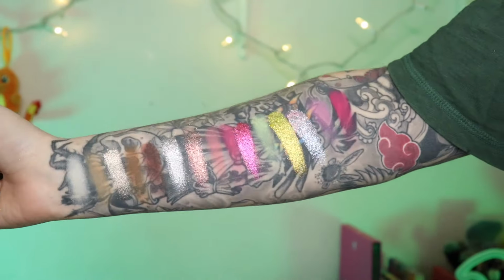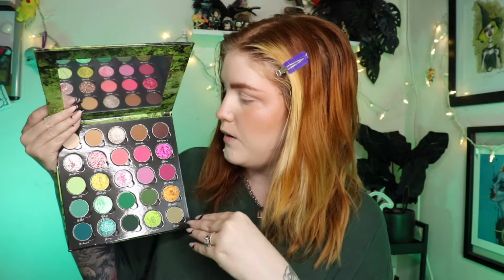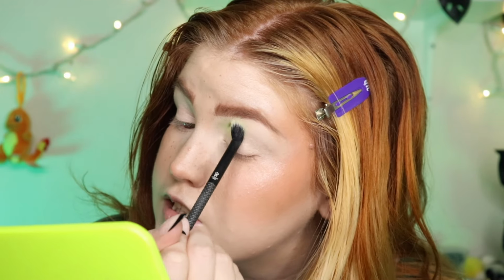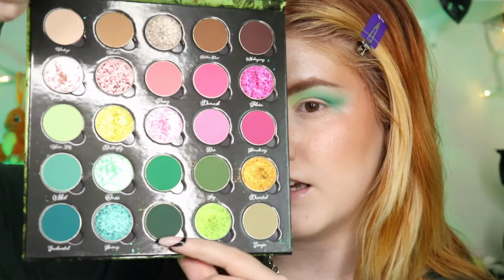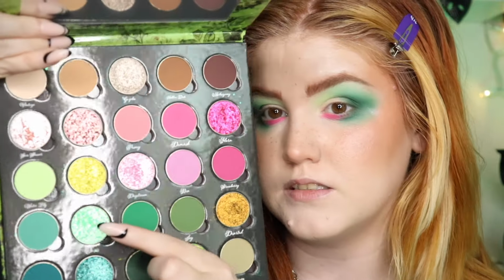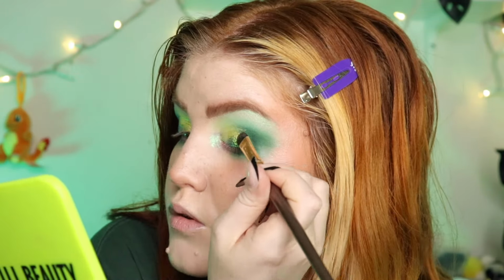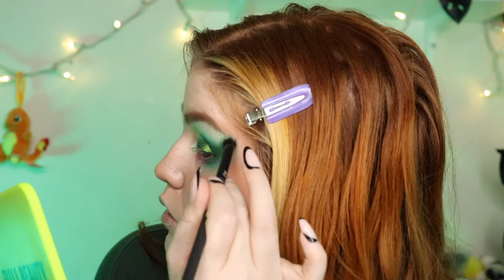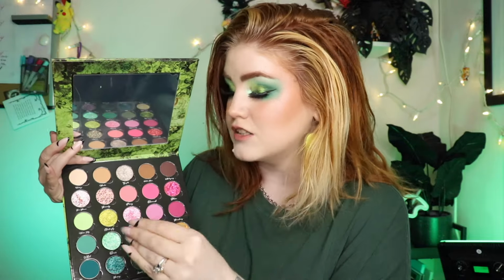Trying bellabeautébar For The First Time! Secret Garden Tutorial & Swatches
I am so excited for my very first palette from bellabeautébar! Secret Garden is so beautiful (and so expensive)! I kinda forgot how expensive it is!

This look wore beautifully all night. Really no fallout, no weird creasing (except for where I had the NYX Glitter Primer, that's been creasing on me a lot lately!), and no weird fading! I'm in love!

*gifted

bellabeautebar Secret Garden Palette
NYX Glitter Primer
Colourpop Insomniac Creme Gel Liner
Elli J Beauty Fern Eye Pencil & Onyx Liquid Eyeliner (code artistryxashh)
Kiss Teddy Lashes
ABH Lash Sculpt Mascara*

Naked Sundays CabanaCréme Hydrating Sunscreen Moisturizer*
Smashbox Cosmetics Halo Tinted Moisturizer*
NYX Cosmetics Contour Wonderstick
Fenty Beauty Pro Filt’r Concealer
Elli J Beauty Baked Setting Powder (code artistryxashh)
Kiko Milano Blurring + Primer Pressed Powder
Nabla Cosmetics Freckle Marker & Skin Bronzing Powder
Colourpop Cosmetics Rustica Blush & Twilight Vampire Skin Highlighter

ABH Auburn Brow Wiz
NYX Lift & Snatch Brow Tint Pen
ABH Caramel Dipbrow Gel

••l i ps••
Freck 02 Nude Muse Lipliner & Main Character Soft Blur Lipstick

earrings: Spooky Doodle Club
necklace: Love Craft Crypt (code: ashhh)

BookTok: @ashhley.reads
Amazon Book Wishlist

Free sample pack with purchase using the link ⬆️
my husband is a huge fan of this stuff, and his favorite (and mine) is the Citrus Salt